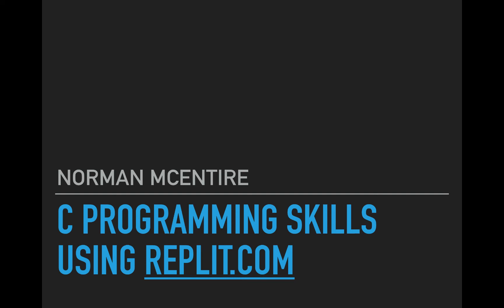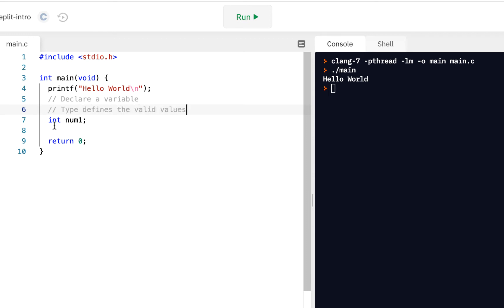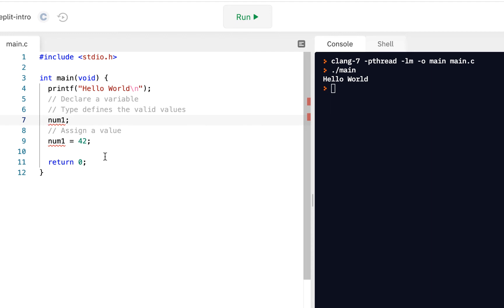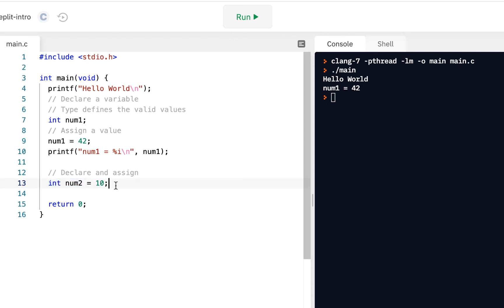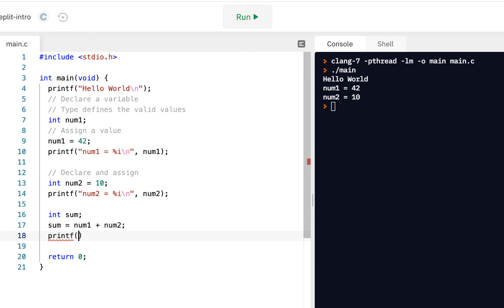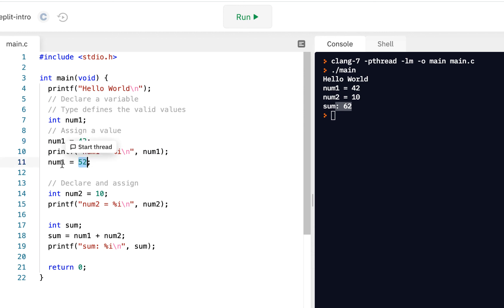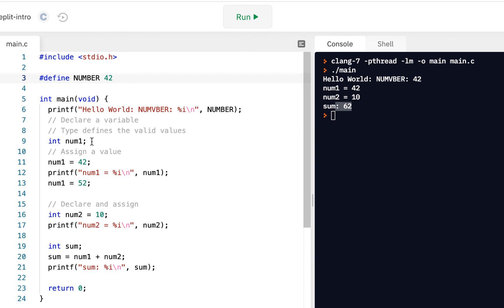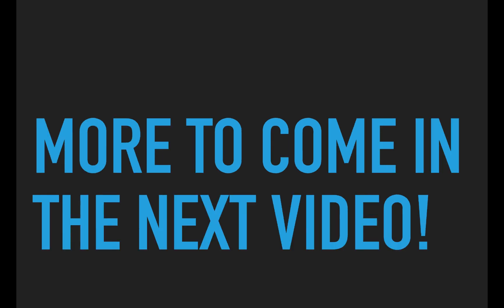C Programming Skills Using Replit: Variables Intro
Here you learn about the concept of variables,  including how to declare and assign a value to an integer variable.